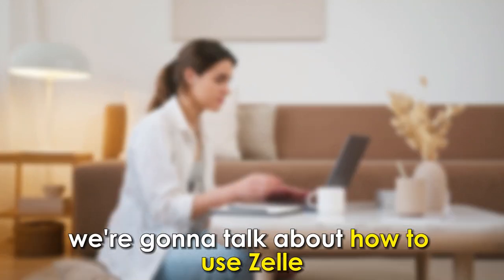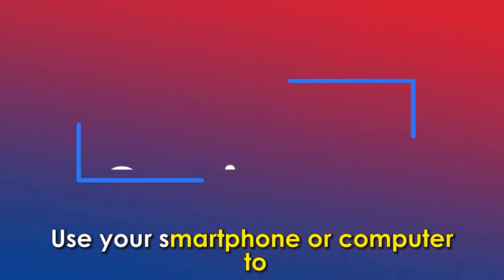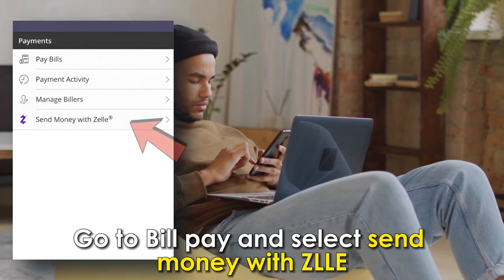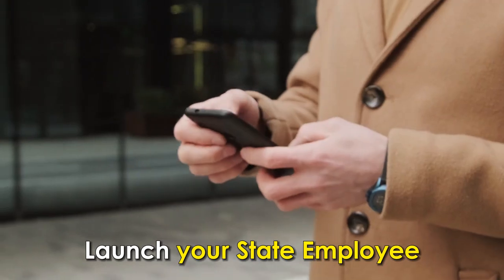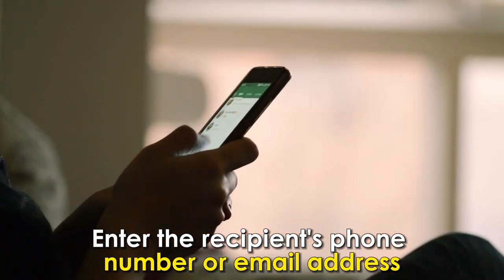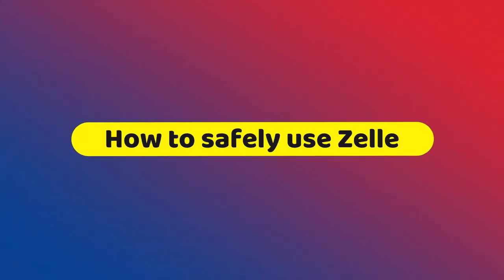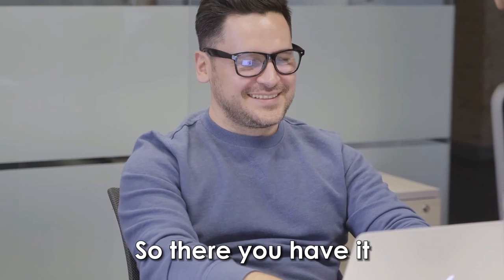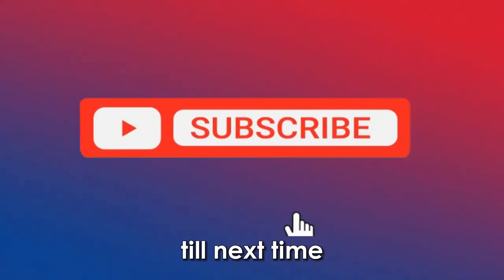How To Use Zelle With State Employees Credit Union (How Do I Use Zelle With My Credit Union)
How To Use Zelle With State Employees Credit Union (How Do I Use Zelle With My Credit Union). In this video tutorial I will show how to use Zelle with State Employees Credit Union.

Setting up
1. Use your smartphone or computer to access State Employee Credit Union's online banking app.
2. Go to “Bill Pay” and select “Send money with Zelle.”

Send money
1. Launch your State Employee Credit Union’s online banking app.
2. Go to “Send money with Zelle.”
4. Add the amount. You can also include an optional note.
5. Once you’re done, click “Send.”

How to safely use Zelle
To protect yourself from scammers, ensure you transact with those you know. Avoid using Zelle to buy from people you don't know. Also, double-check the recipient's address since you cannot reverse a transaction.